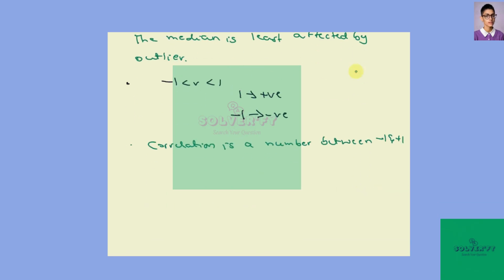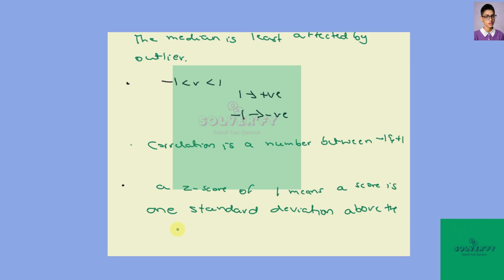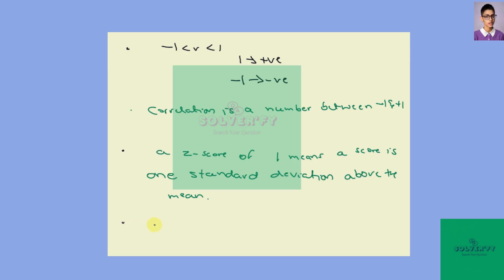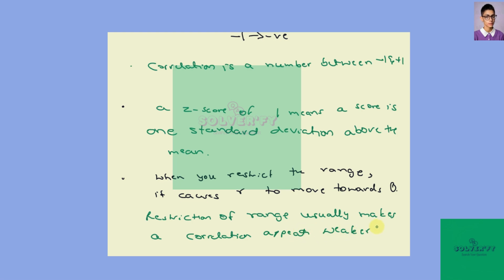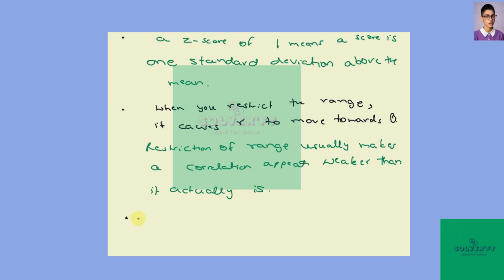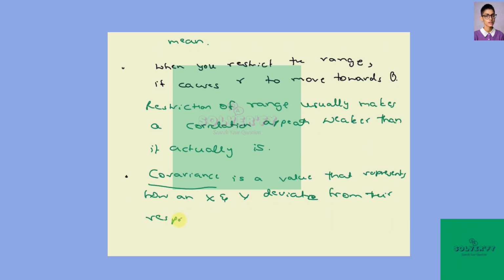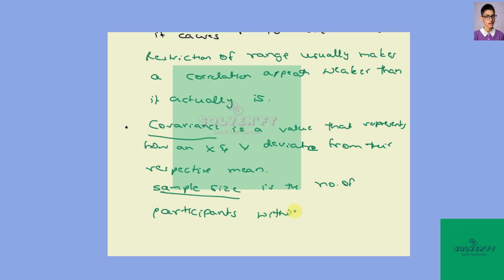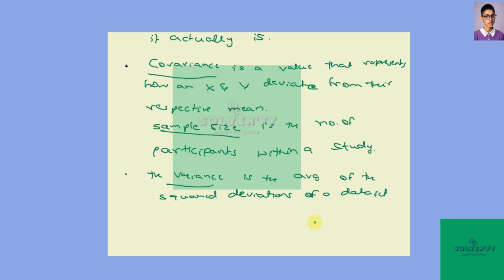[Math] Matching – Descriptive Statistics. Choose the term to the right that best completes the s